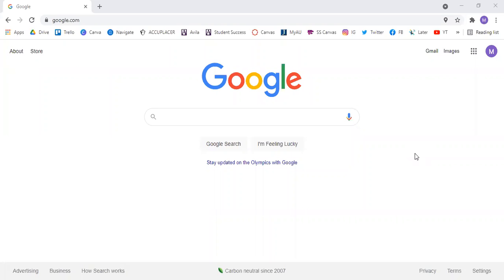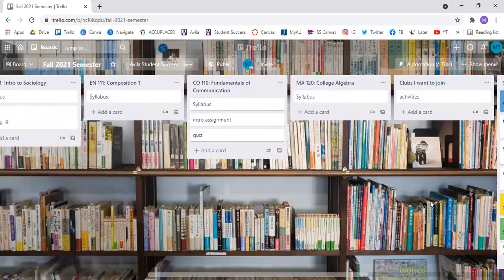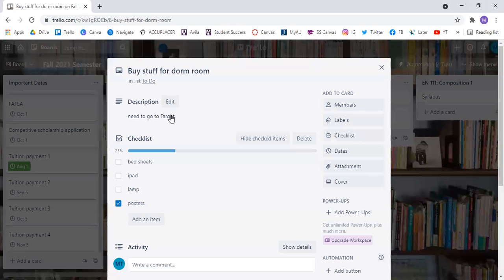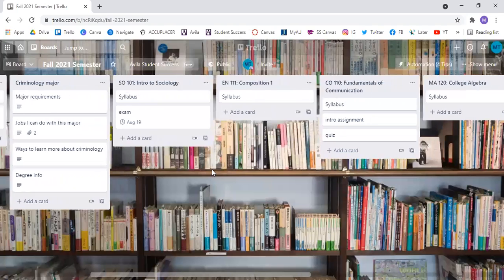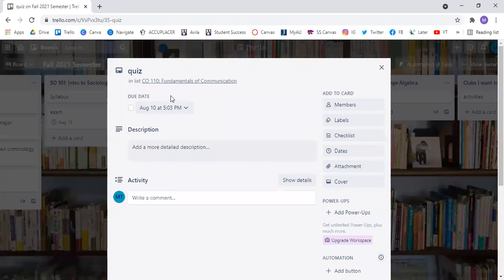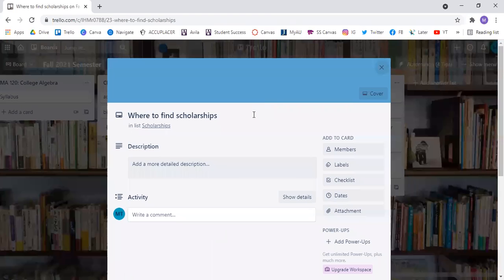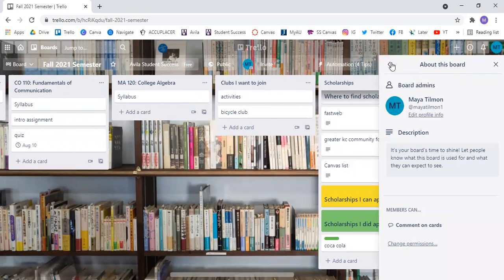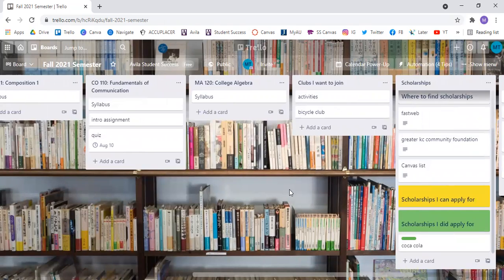Quick Tip: Trello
Watch this brief video to learn how to use Trello for staying organized in college.